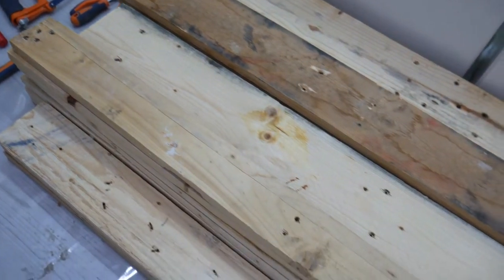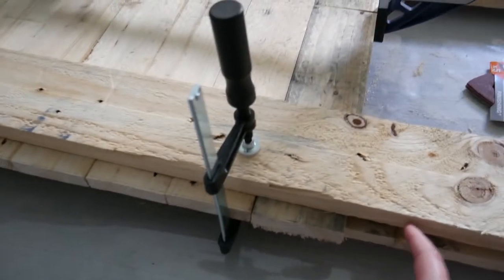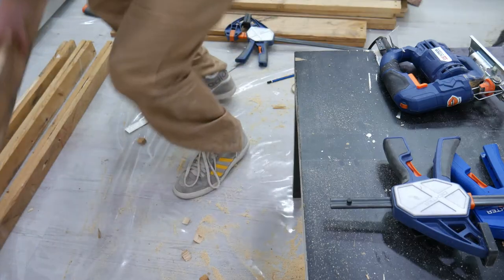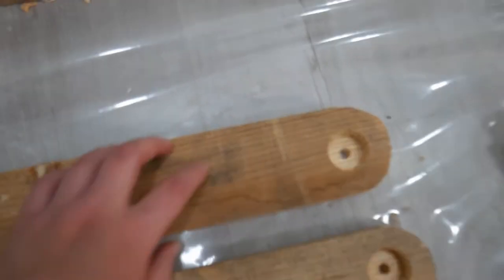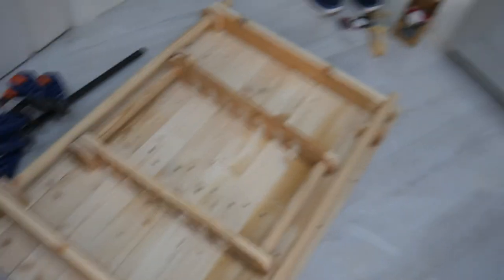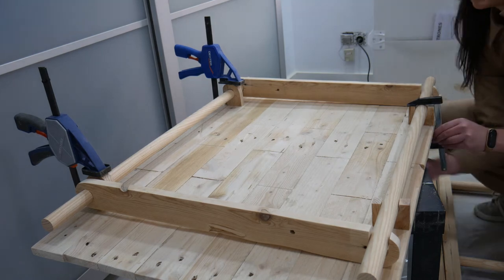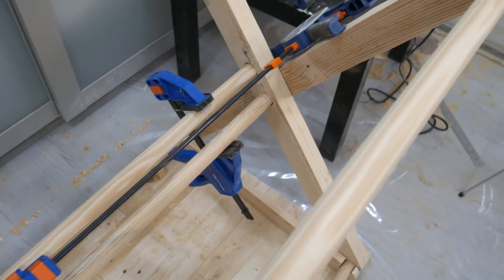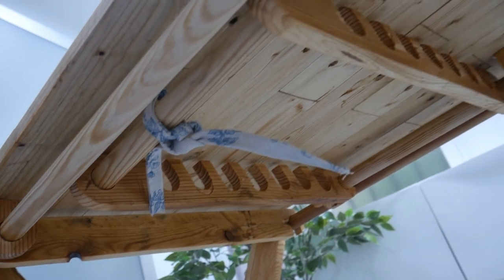DIY Drafting Table | Foldable Table | With Adjustable Angles | 100% made out of recycled wood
(Excuse the autofocus at the beginning, it is a new camera and I haven't quite figure it out yet hehehe.
Comment down bellow what other projects you would like to see.